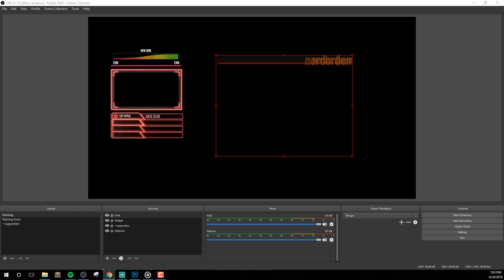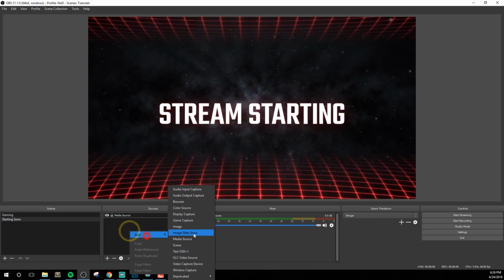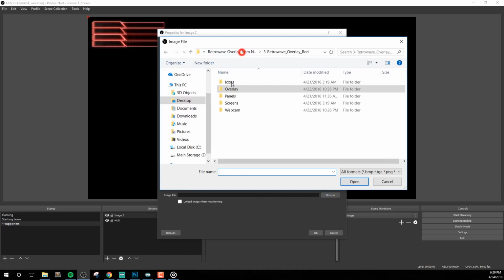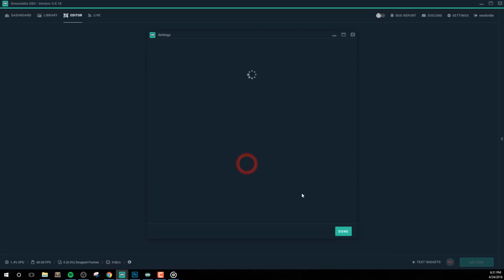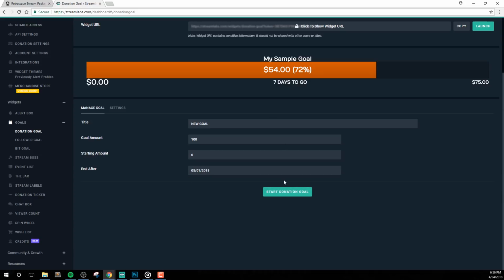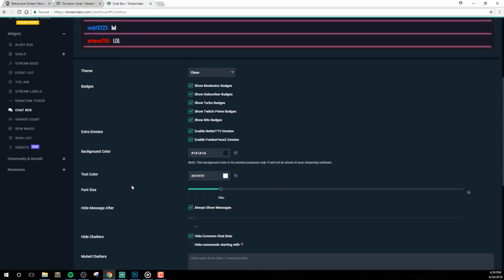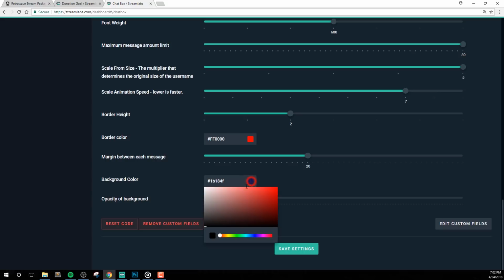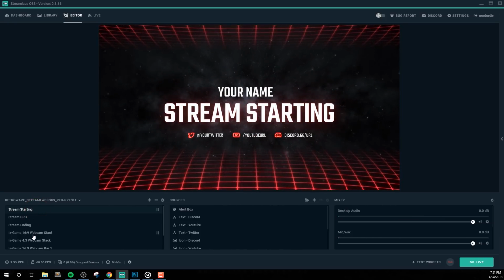Retrowave Special Edition - Free updates and setup guide!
What’s cooler than the 80s? Well, lots of things – but we still love it. Go back to the hard-hitting, neon loving, radical and excessive synthesizer times with your audience.This stream package is designed for use with StreamLabs and will work for streaming on Twitch, Youtube Gaming, Facebook and Mixer.

Timestamps

OBS Studio: 1:26
Streamlabs OBS: 8:01
Goal Widgets: 10:30
Chatbox: 13:20
Stingers: 17:36

Transcript Excerpt

Hey what’s up everyone, it’s Derek from Nerd or Die, and we’ve got some great updates for our Retrowave stream package. We’ve added a custom chat box and scene transitions that are free for everyone and we’ve also added in two new color themes for anyone that owns the overlay pack. In this video, we’re going to talk about setting each of these up and how you can easily change the colors of these items inside of OBS Studio, as well as setting up a donation goal widget.

Make sure to check out the description of this video for timestamps that will help you navigate all the things we cover. Moving forward, we’re planning on making revisions and updates as much as we can to our stream packs. The best place to stay up to date on these changes is via Twitter, so make sure to follow us there if you haven’t yet.

To start, if you already own the Retrowave Overlay pack, then you can redownload your overlay pack from the link you’ve used before or in your account page. New purchases will automatically receive this update. You can find a link to this product in the product description.

If you’re looking for some free stream addons, then we’ve made the chat box and stinger transition free, which you can find under the “Free Extras” selection on the Retrowave product page. Once you add everything you like, checkout and download.

Next, make sure to fully unzip each file and store it somewhere on your computer. I have mine stored here on the desktop. We can view a full text guide from the link inside the overlay folder that takes us to the setup guide for the overlays, chat box, and stingers. Make sure to install the font Big Noodle Titling, or any of the other recommended fonts, if you’d like to match the style and add custom options.

Let’s create a simple starting soon and gaming scene with the the new red version of this overlay pack. We’ll start with OBS Studio and then briefly cover how to get things imported into Streamlabs OBS as well, as each theme includes the .overlay file.

In our starting soon screen, add in a new media source, and call it Starting Scene. Browse to find the StreamStarting.mp4 file in the color theme you’d like to use. Set the video file to loop and enable “Close file when inactive” to reduce CPU usage when this scene is not being shown.

While you can use this scene as is, you could also customize it a bit more by adding in image sources and text sources. For example, we can add an image source and select an icon, let’s say for our Discord server, and position it somewhere on the screen. Then, add in a new text source. For the font we’ll want to select the font Big Noodle Titling, and leave the font around 36. The default white color will work here as well. Then, enter in some text about Discord or whatever you’d like to promote.